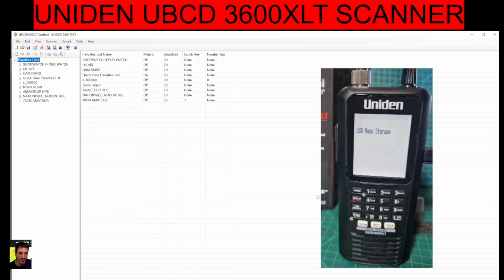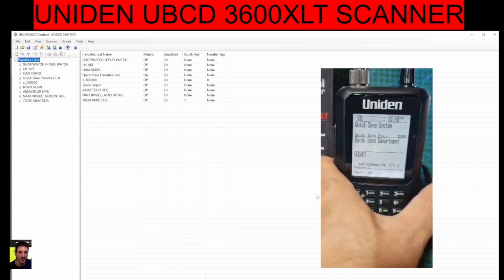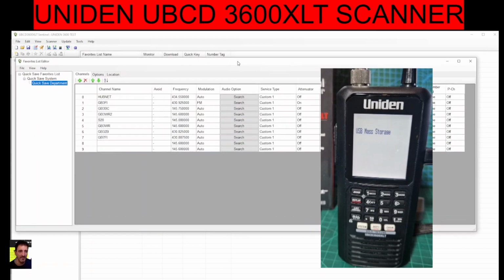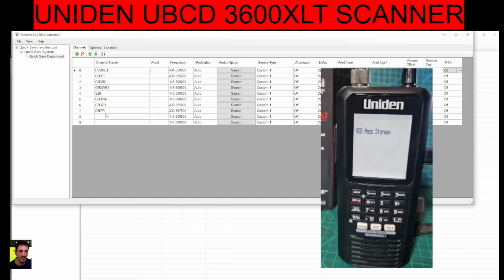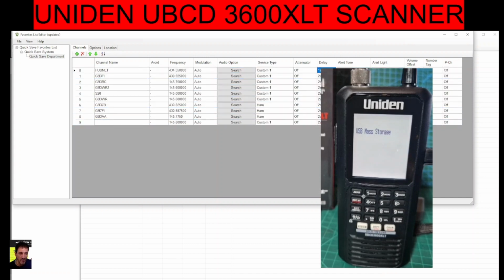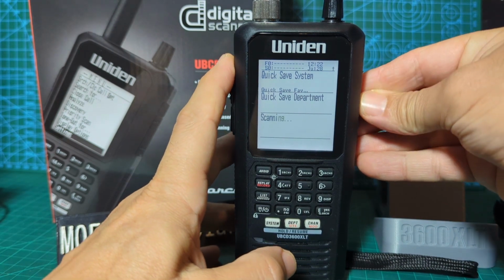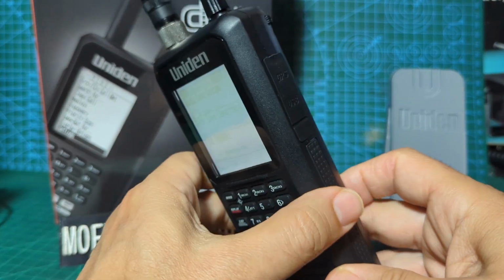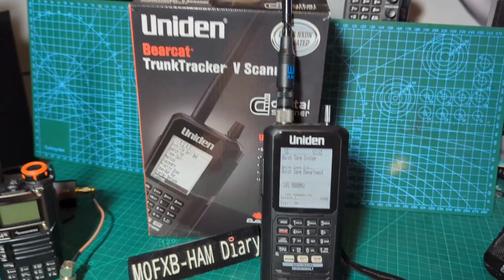UNIDEN UBCD3600 , EDIT QUICK SAVE USING SENTINEL FREE SOFTWARE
UNIDEN 3600:
SENTINEL DOWNLOAD